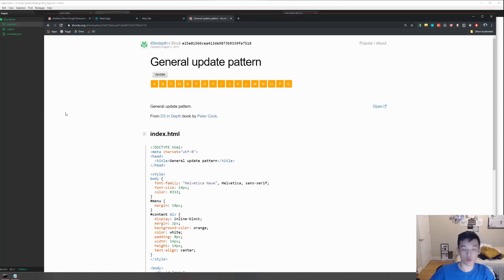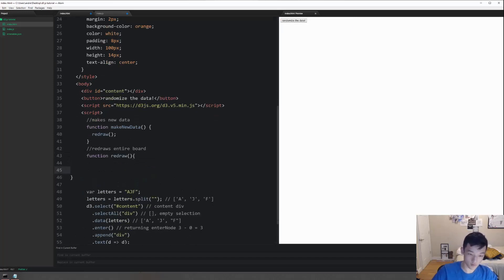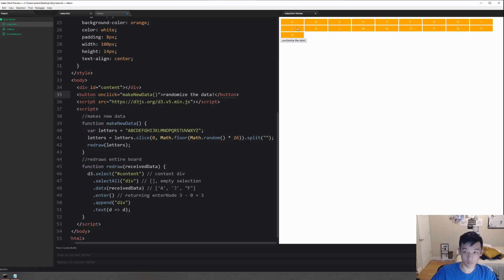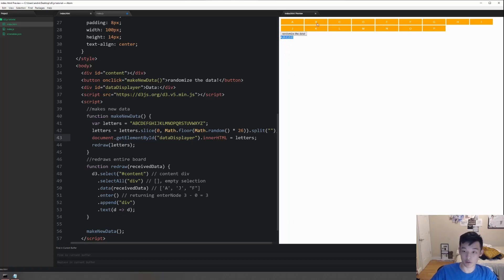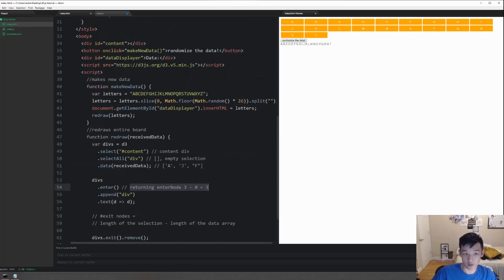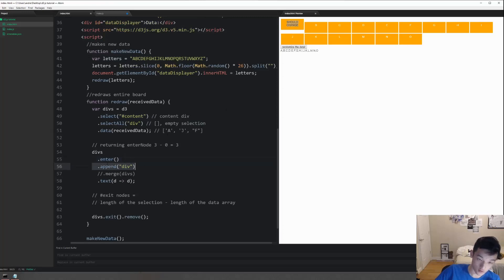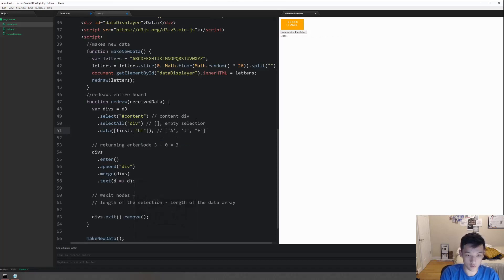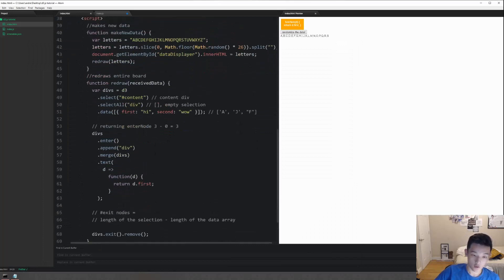D3.js tutorial Part 4 - Exit, Remove, Merge and the Update Pattern (2019)